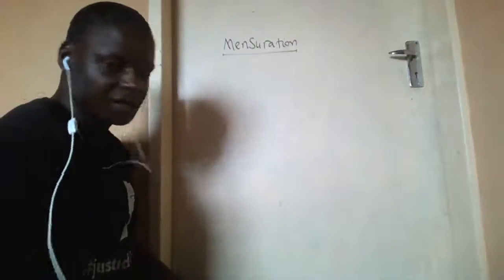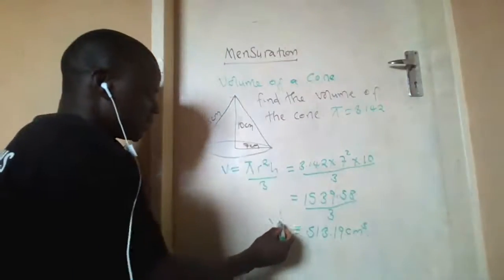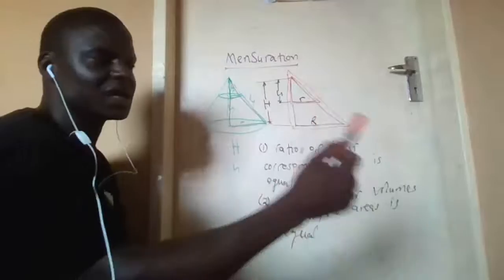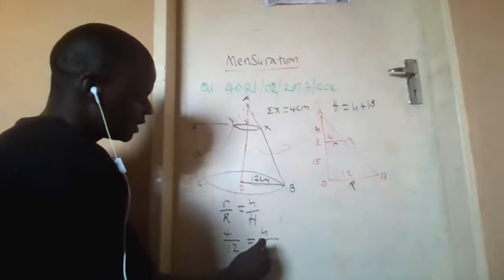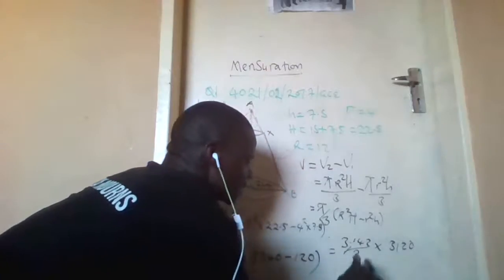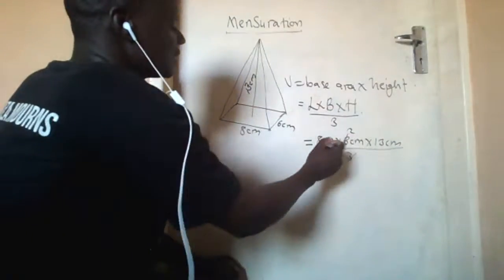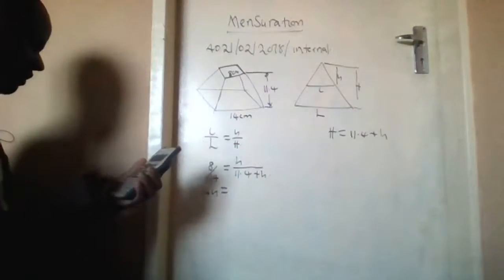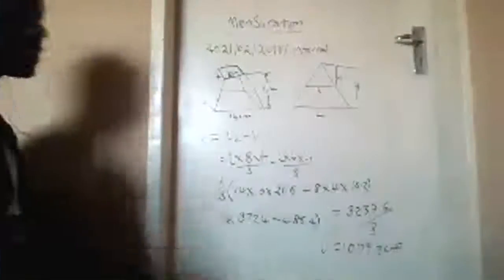Copy of Mensuration (Volumes of the Cone and Prism)